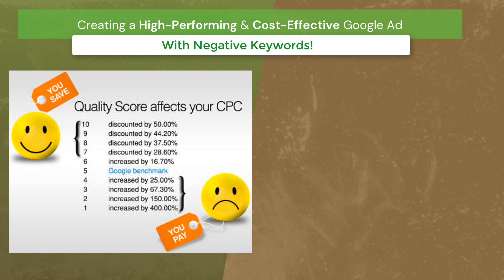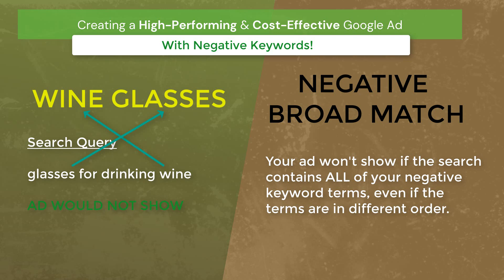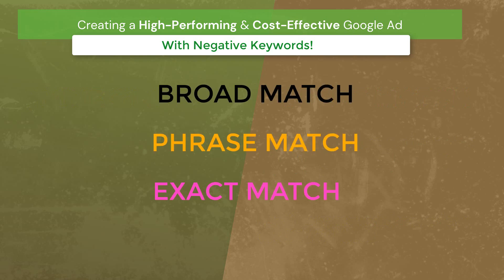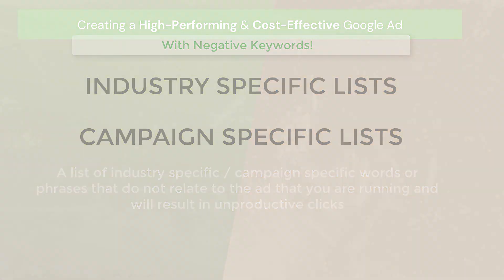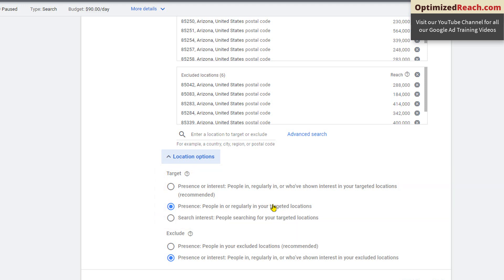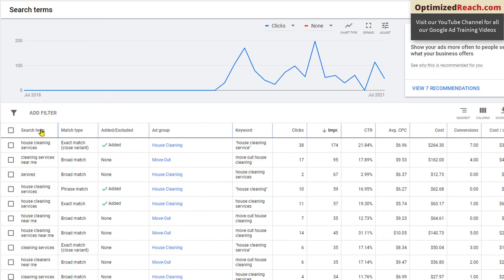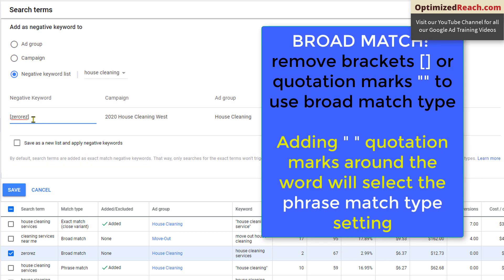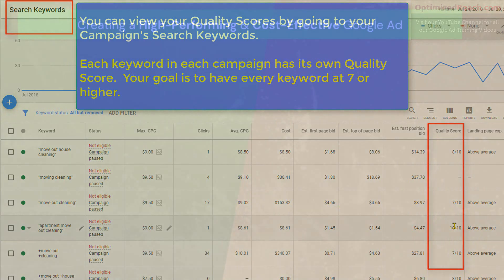Negative Keyword Plan for better Google Ad Results [Tutorial]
Learn how to take advantage of Negative Keyword lists and run a more productive and cost-effective PPC Search Campaign.  Learn how to create a Negative Keyword List plan: the differences with negative keyword match types, how to organize your negative keywords into lists, and how to find new negative keywords for your campaigns.

Google Ad Campaigns can bring you instant website traffic!  But if you don't have the right settings in place, you can waste a lot of money.  Use our training videos to learn how to create better-performing, cost-effective Google Ads.